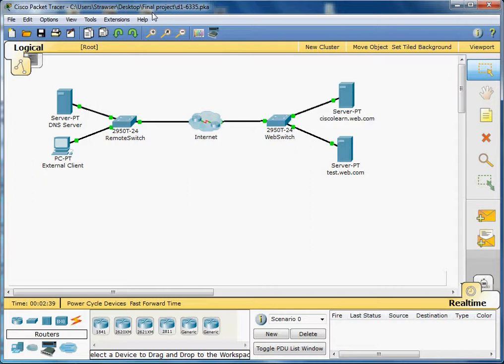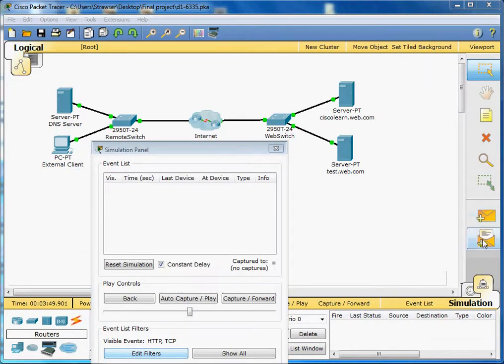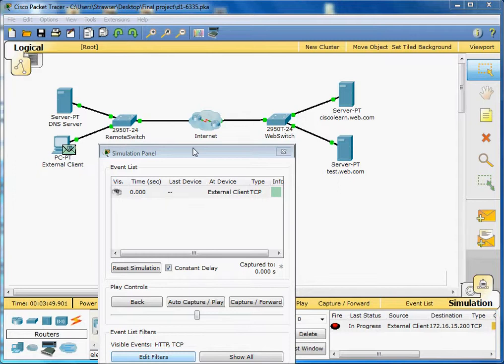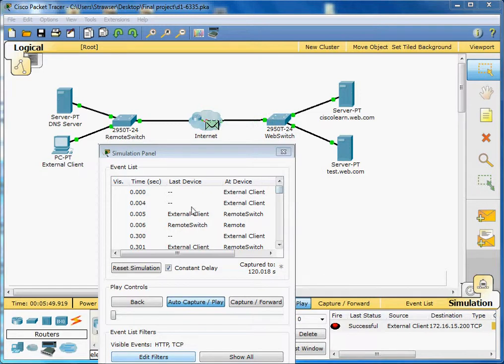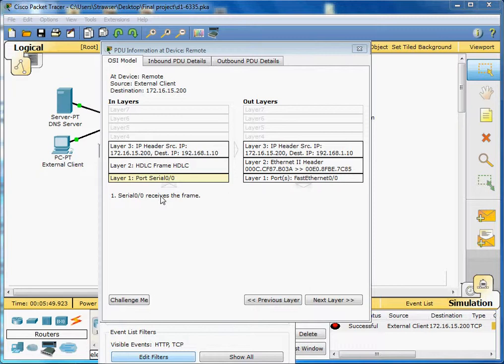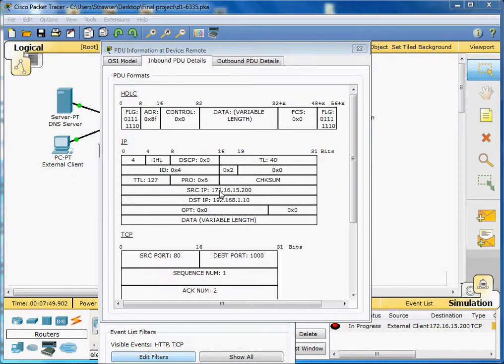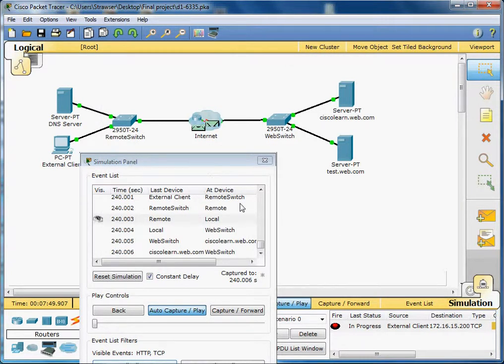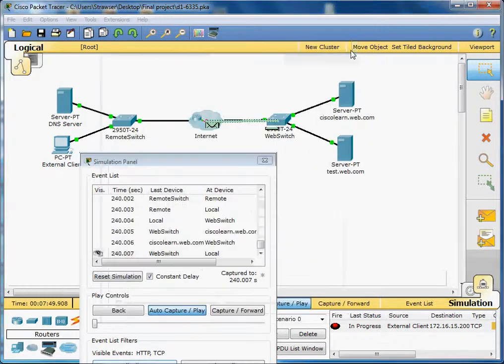6.3.3.5 Viewing PDU Information